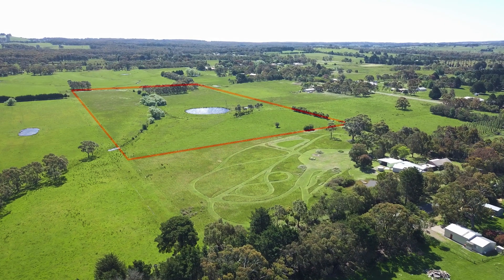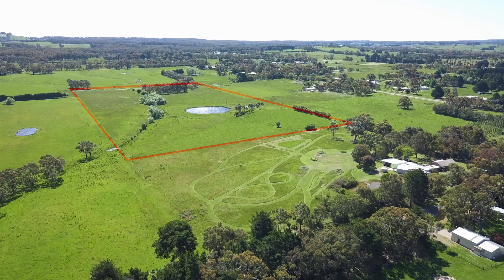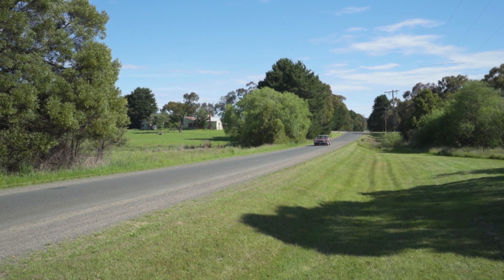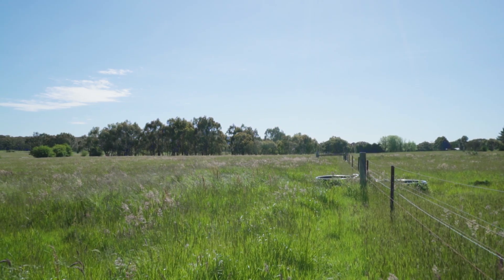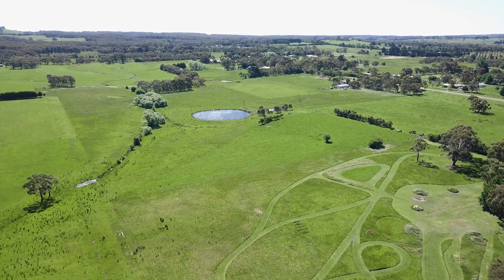Lot 6A, 6+7 Harbours Road, Yendon updated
Currently sitting on three titles and divided into four paddocks, this property offers an approved planning permit for a dwelling, while also providing a farm management plan for a Suffolk sheep stud. There will be a blue metal driveway from Harbours Rd constructed at the owner’s expense, while power is available for connection from Ballantynes Rd. There is a large feature dam with good catchment with a solar driven pump plus a winter creek.